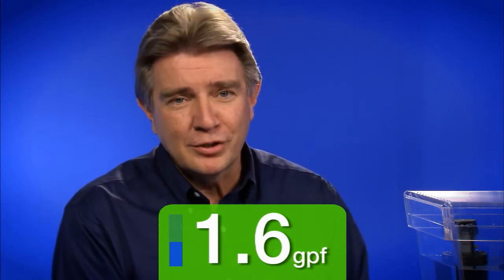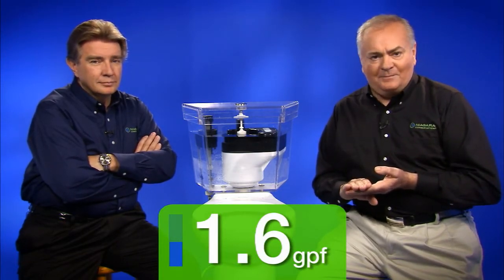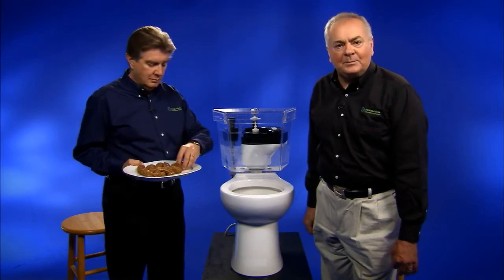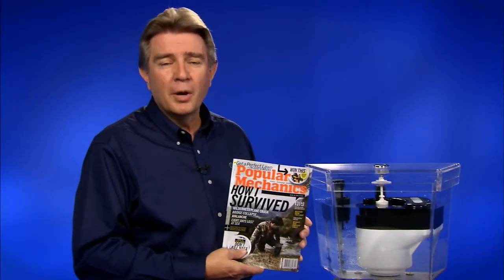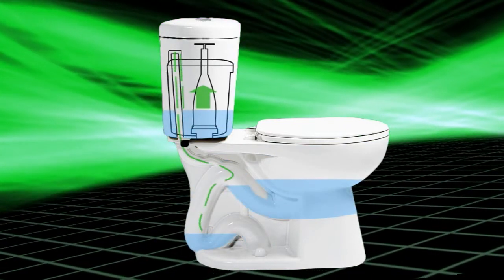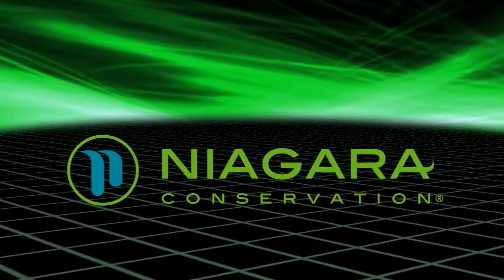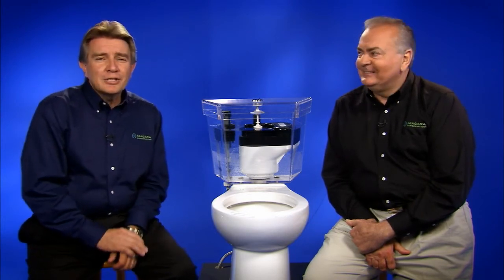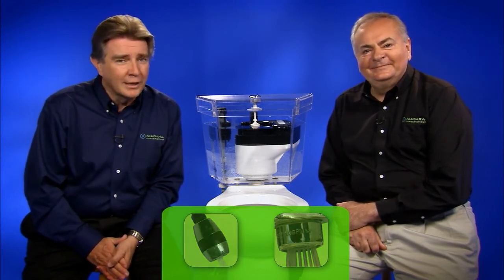High Efficiency Toilets by Niagara Conservation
Niagara Conservation's high efficiency toilets are industry leaders in performance, and they offer incredible savings of both water and money. Learn more about the amazing technology behind the Stealth 0.8 toilet here.